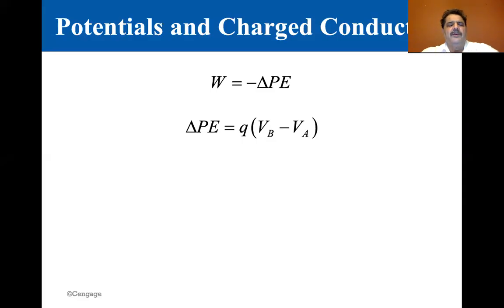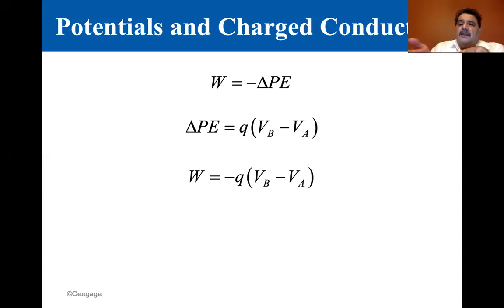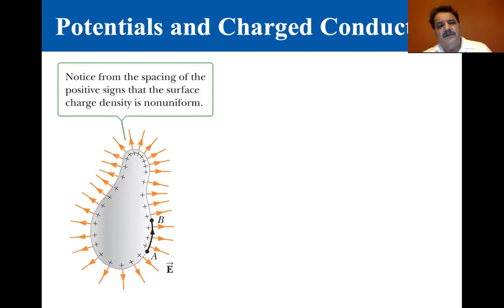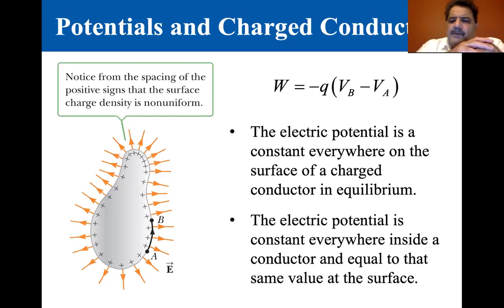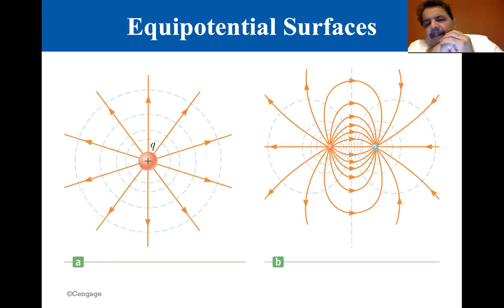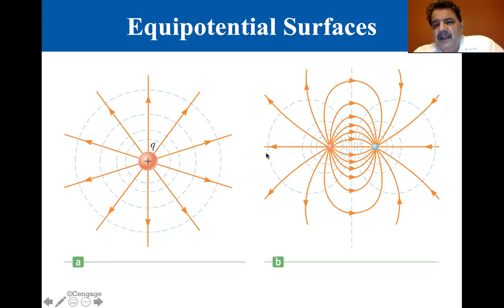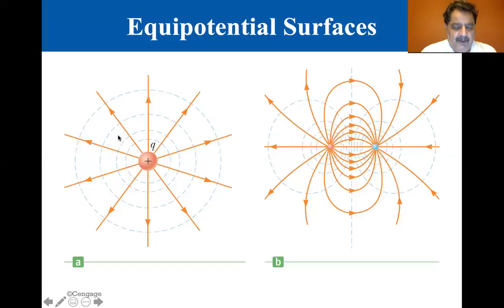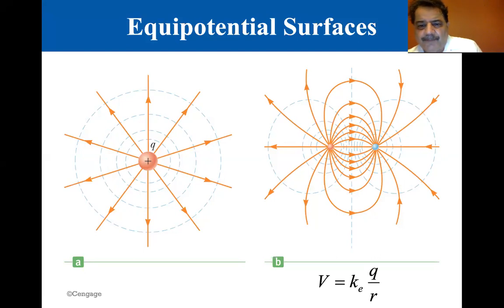College Physics Lectures, Potentials, Charged Conductors, and Equipotential Surfaces